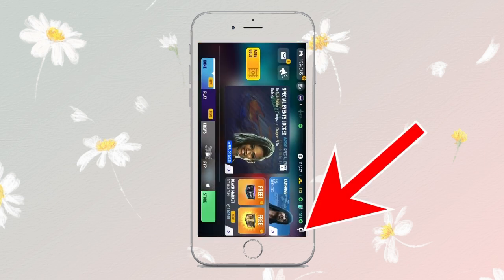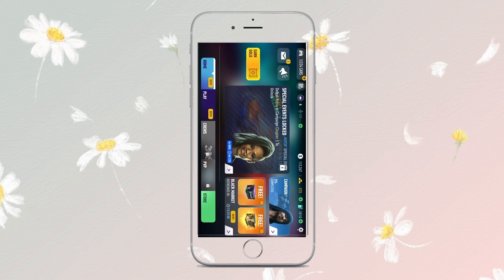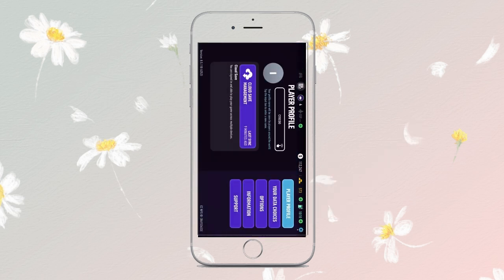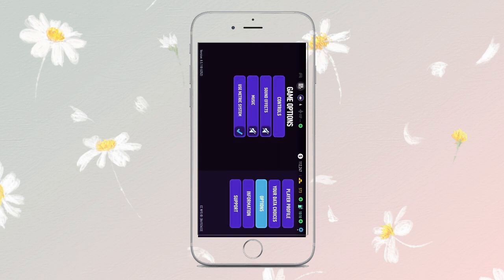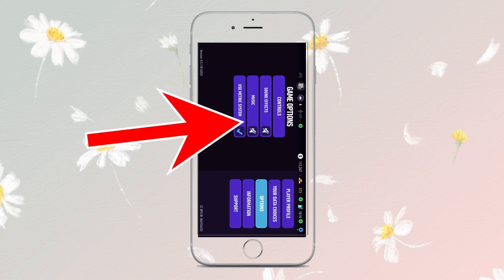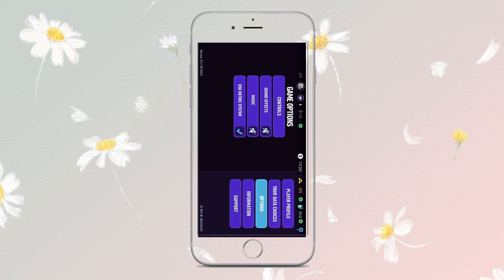How to Disable Music in Need For Speed 2025?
Want to disable music in Need for Speed No Limits on iPhone? Start by opening the game and tapping the gear icon to enter the Settings menu. From there, find the Audio section. You’ll see sliders or toggles for both Music Volume and SFX Volume. Simply lower the Music Volume slider all the way down or turn the toggle off. This mutes the background music while keeping other game sounds active if you want.